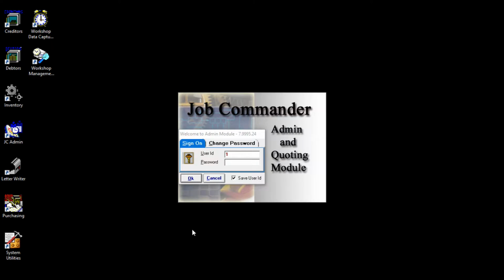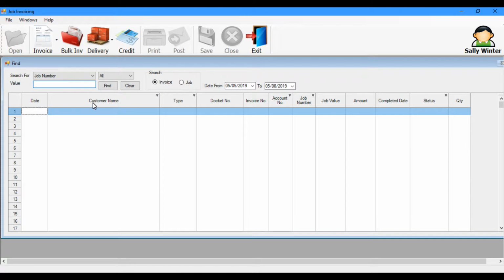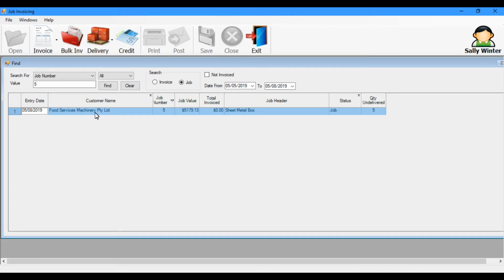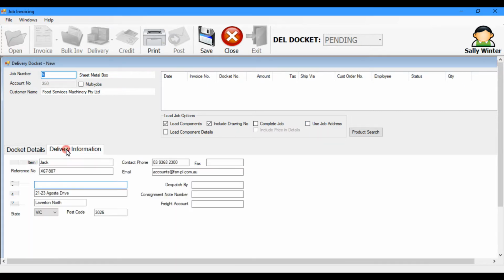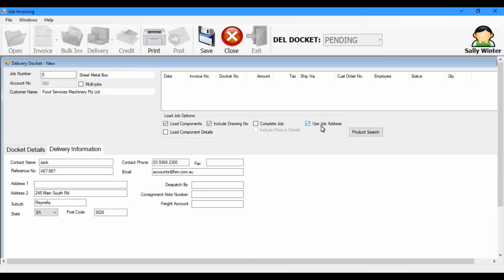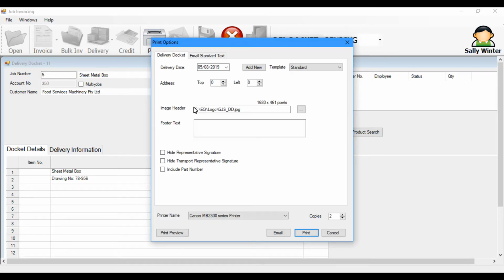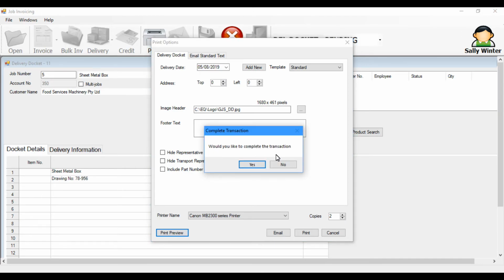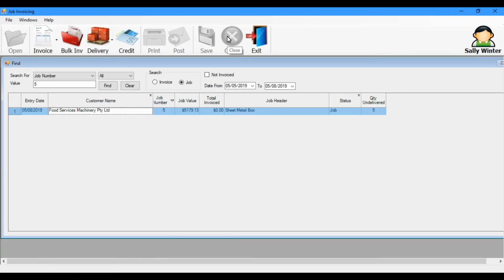Creating a Delivery Docket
Prior to creating an Invoice in Job Commander it is recommended a Delivery Docket is created, this allows users to keep track of all delivered and invoicing